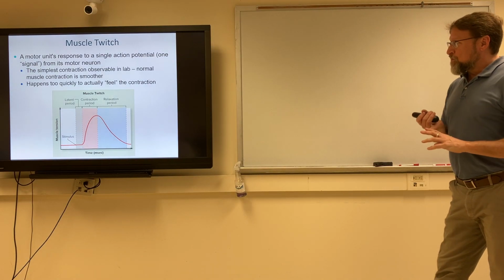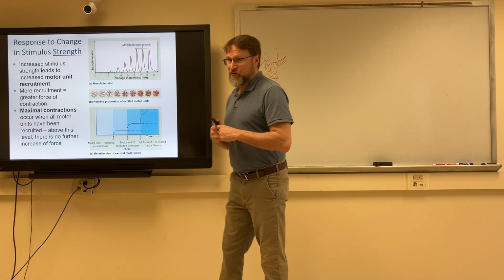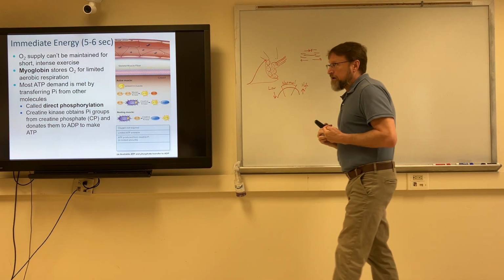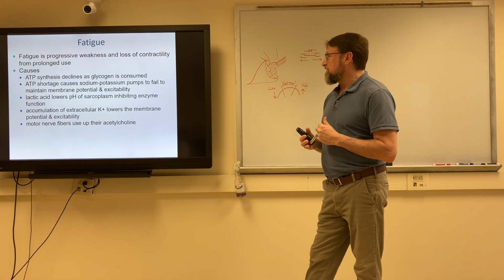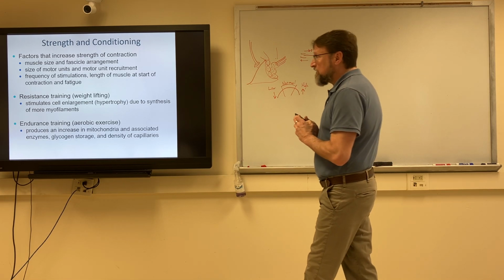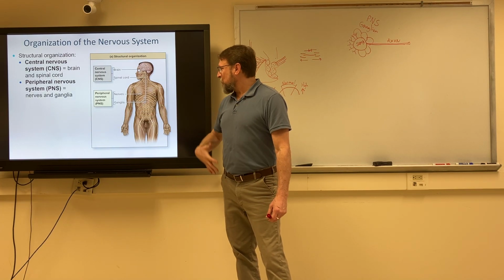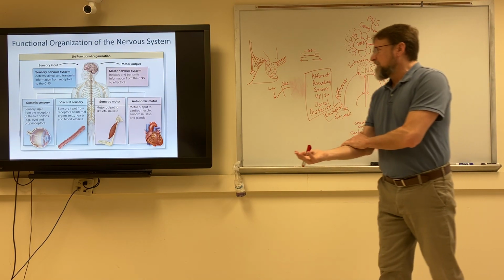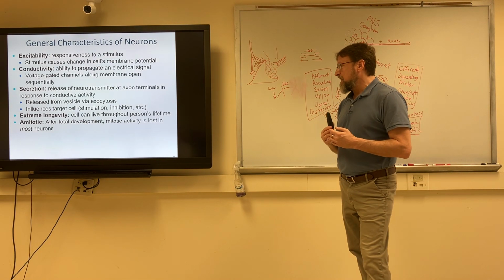Muscular system part 3 & introduction to nervous system